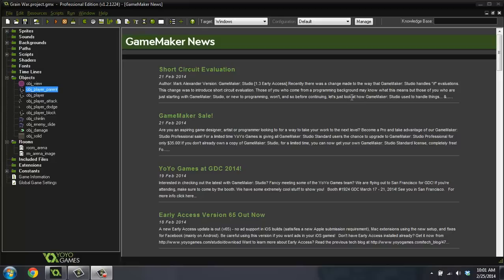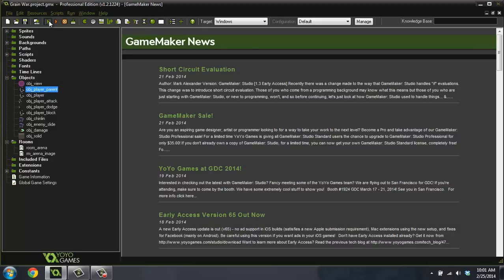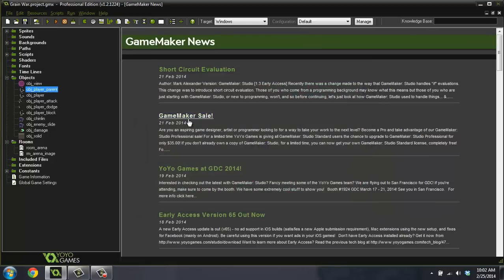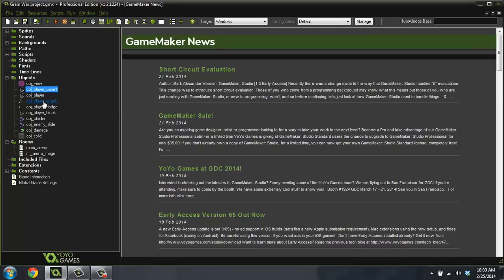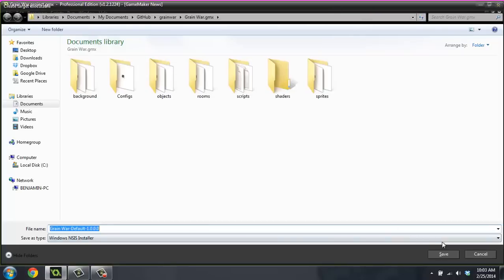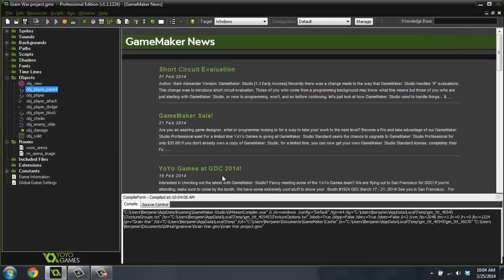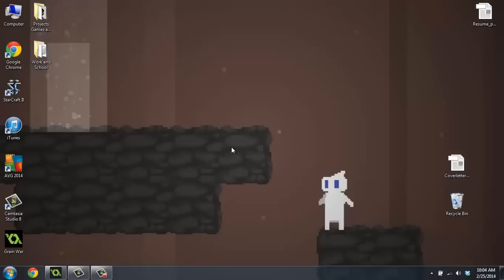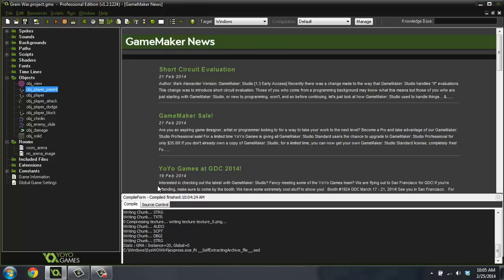[Game Maker Tutorial] Export Your Game!